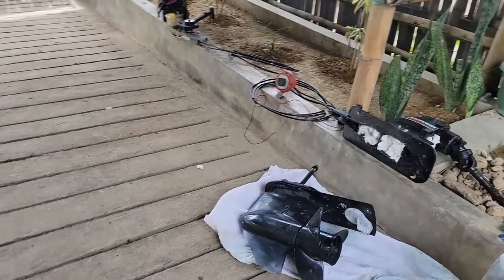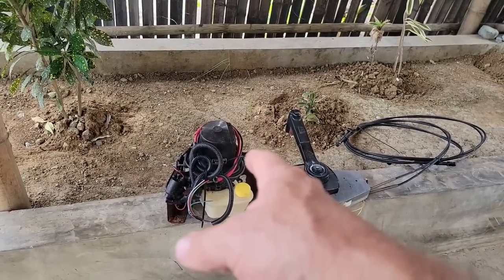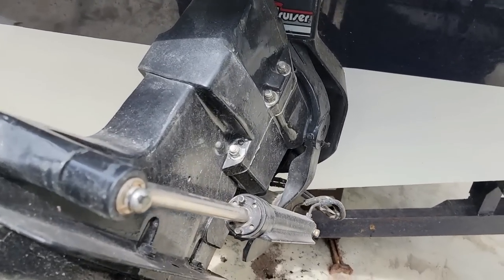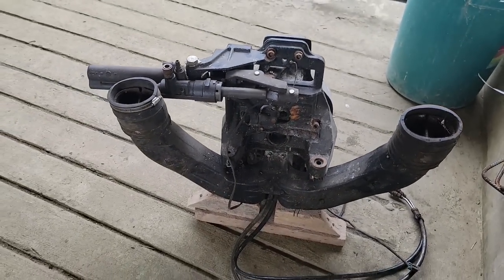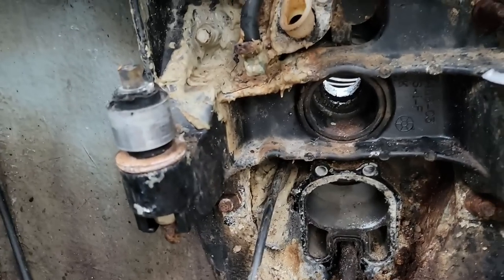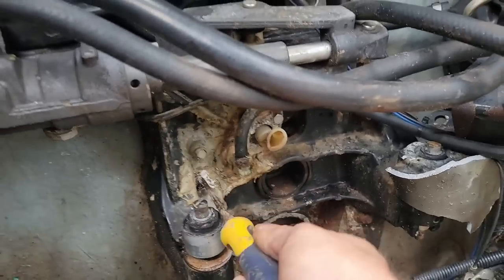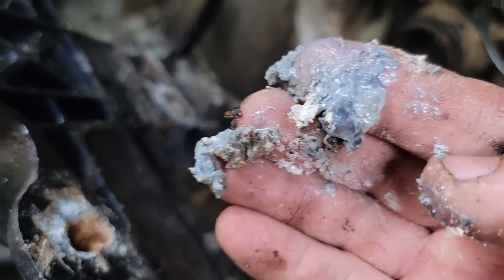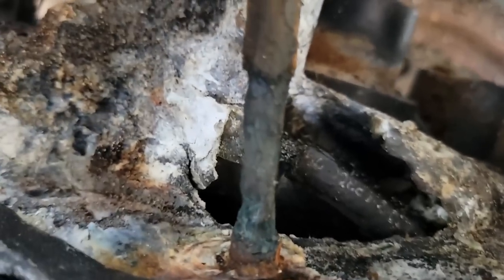Sea Ray 240 Mercruiser Gas V8 to Diesel Refit PHILIPPINES Part 4 Destroyed by Neglect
As I breakdown this old Mercruiser outdrive unit on our Searay 240 preparing it for a Mercruiser Cummins repower I wanted you all to see what neglect does and not replacing anodes